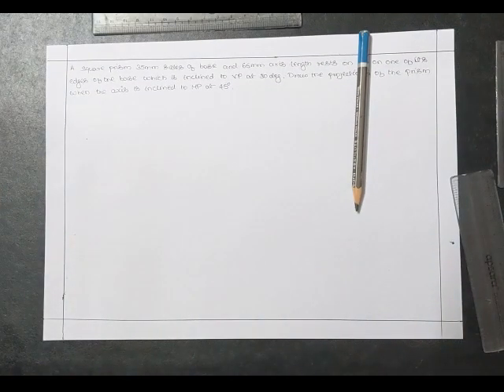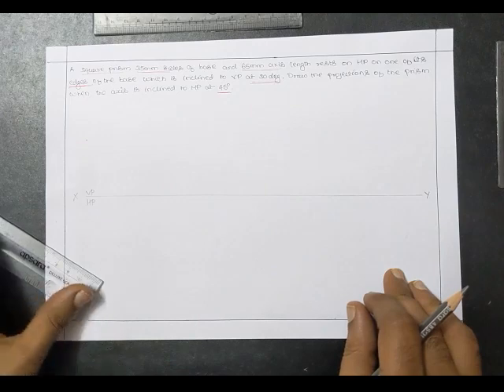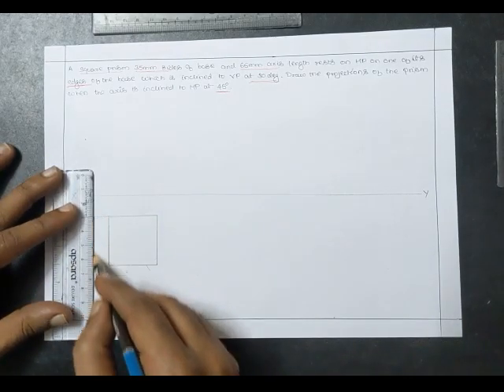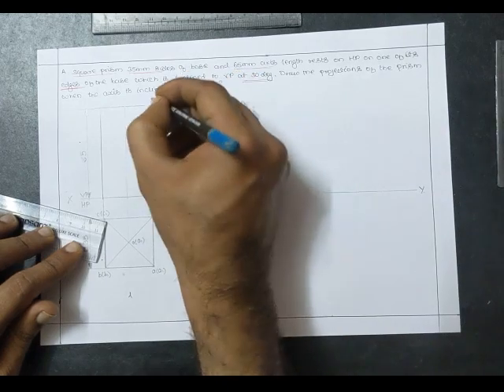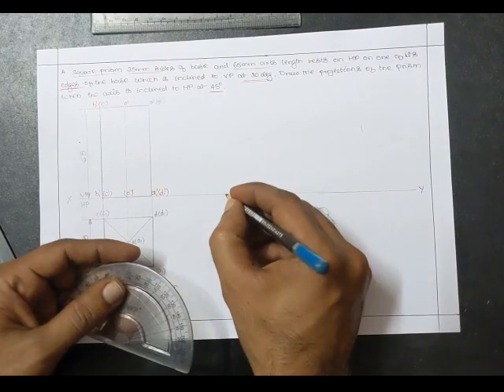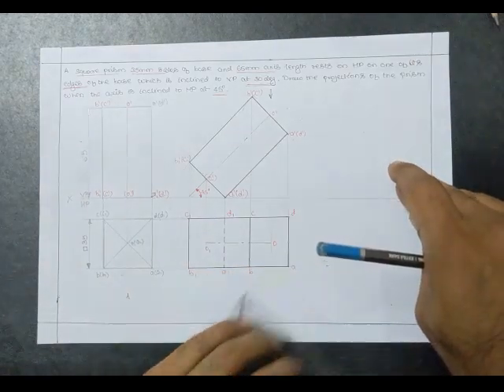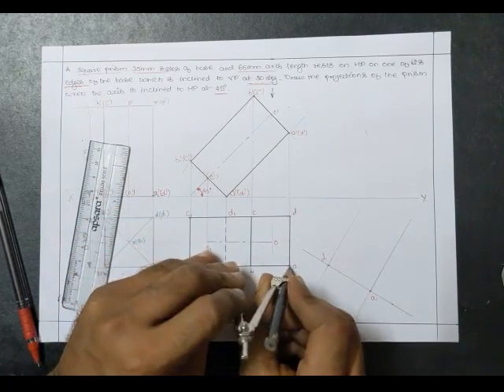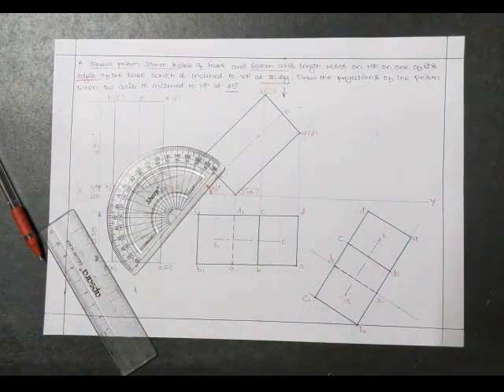Problem on Sqaure Prism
engineering graphics
Engineering Drawing
Projection of Solids
manual Sketching
Manual Drafting